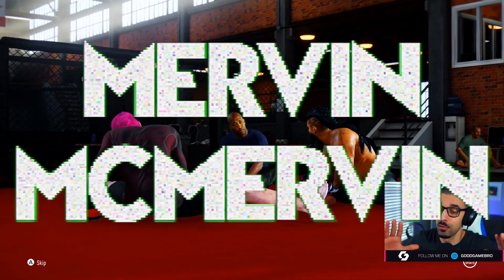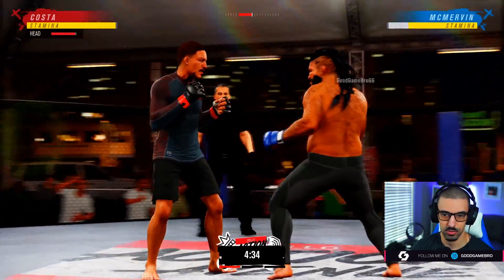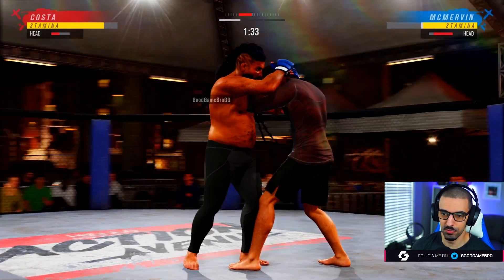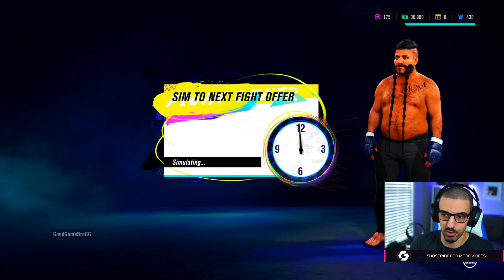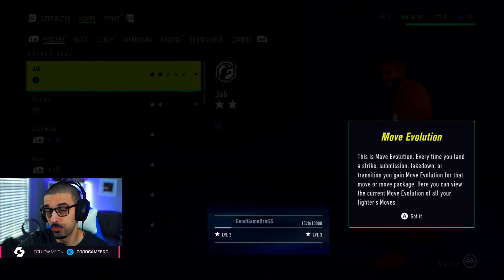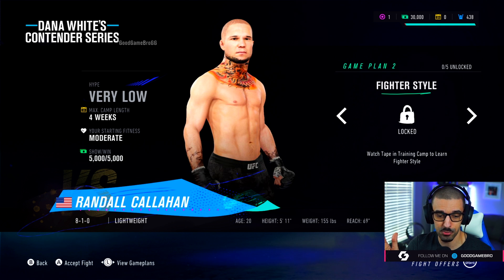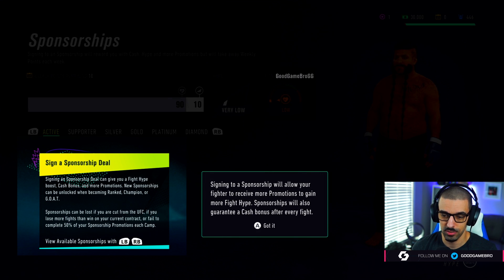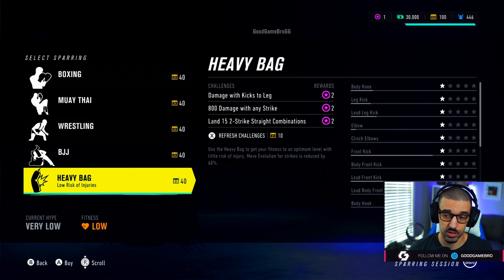Sponsorship, Invite Fighters to Camp & Upgrades! // EA UFC 4 CAREER MODE EP3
Mervin McMervin lands his first sponsorship, invites fighters to training camp & upgrades a few new moves to help his UFC career!

A big thank you to EA SPORTS for the early access on EA UFC 4! I'm releasing a ton of new EA UFC 4 gameplay featuring career mode, backyard fights, hidden stages & more! What do you want to see the most in UFC 4?